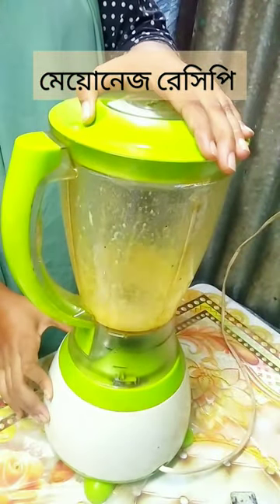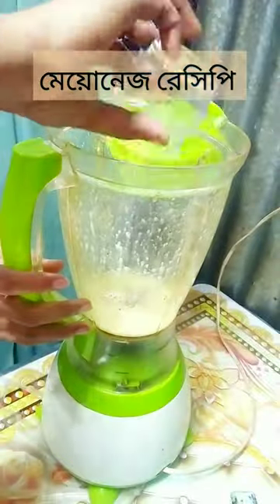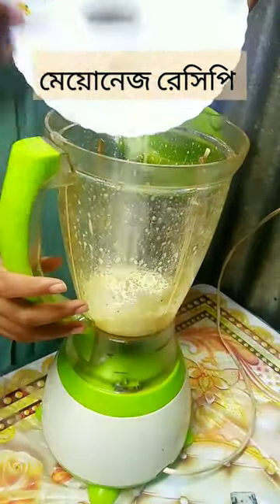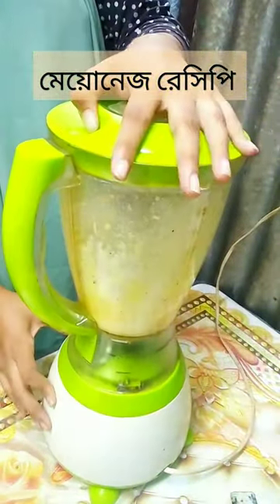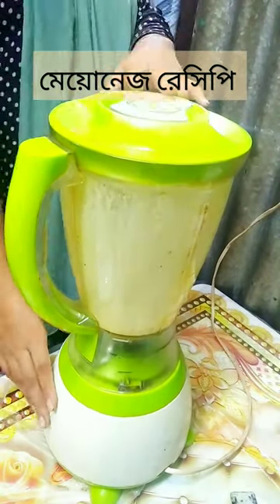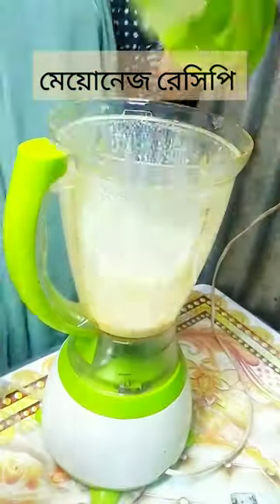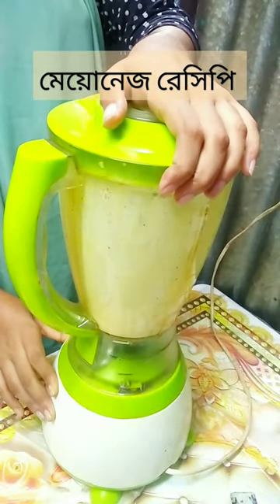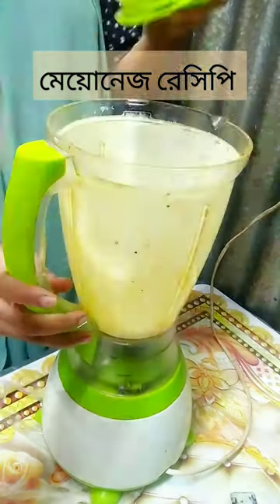মেয়োনিজ রেসিপি 🥰🥰🥰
ঘরে তৈরি বেসিক মেয়োনেজ || Homemade basic mayonnaise ||Easy mayonnaise recipe ||Mayo recipe Bangla

মাত্র ৭ মিনিটে ঘরে থাকা উপকরণেই তৈরি দারুন মজার মেয়োনিজ(সংরক্ষণ সহ)

ঘরেই দুটি সহজ উপায় মেয়নেস তৈরির রেসিপি | Mayonnaise recipe |Homemade mayonnaise
Mayo Recipe

মেয়োনিজ রেসিপি বাংলা
মেয়োনেজ রেসিপি ব্লেন্ডার
মেয়োনিজ রেসিপি সংরক্ষণ
মেয়োনিজ সস
মেয়োনিজ তৈরি
recipes by Shezas mom
how to make mayonnaise
Mayonnaise recipe
easy homemade mayonnaise
homemade mayonnaise
mayo recipe
perfect mayonnaise
how to make mayo
homemade mayo recipe
homemade mayonnaise in 1 minute
mayonnaise with egg
egg mayo recipe
Mayo recipe blender
how to make mayonez
basic Mayonnaise recipe
Mayonnaise Recipe Bangla
Nipar Neer Vlogs